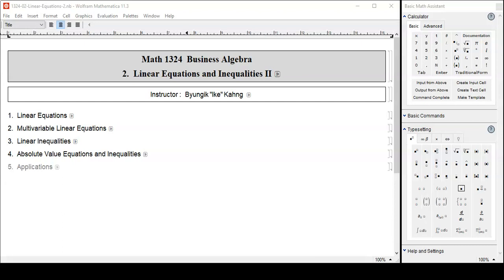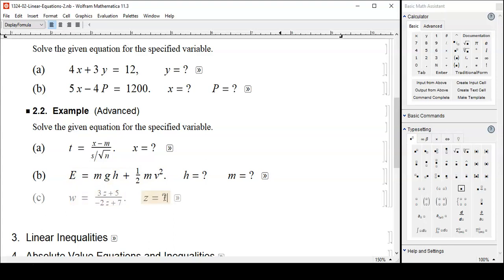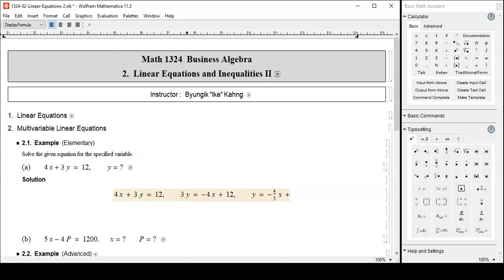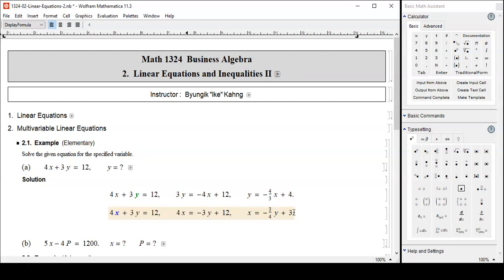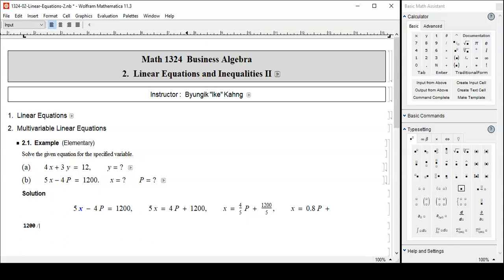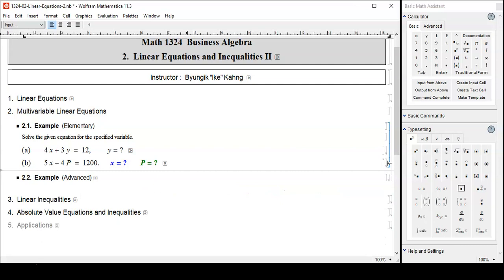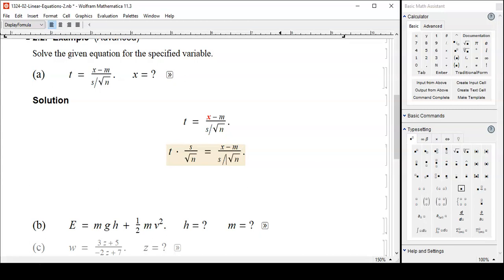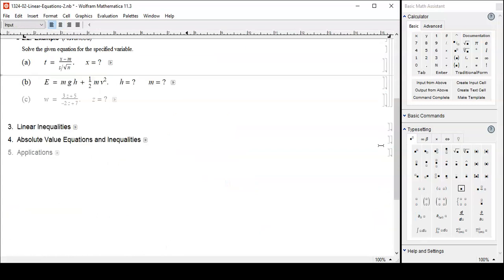1324-02-2A Linear Equations 5